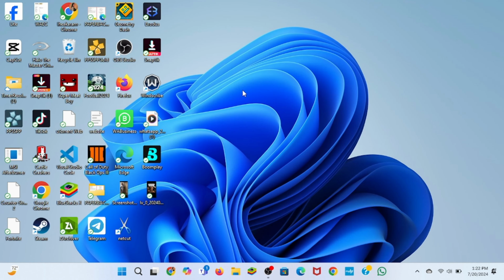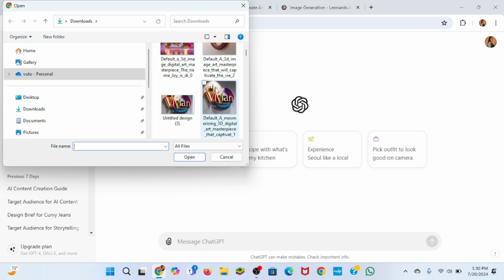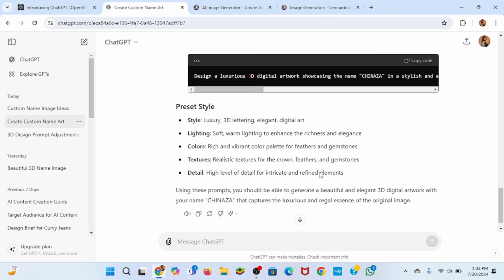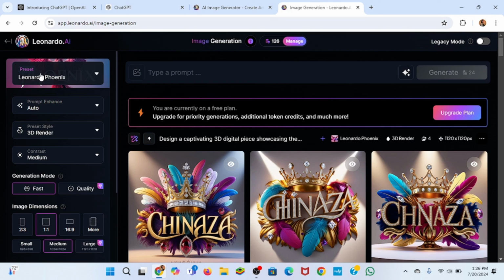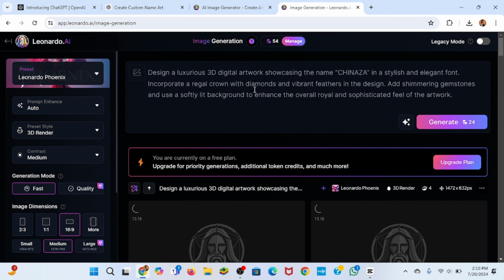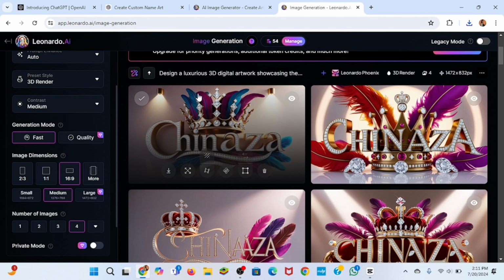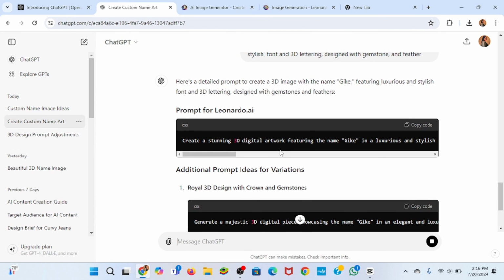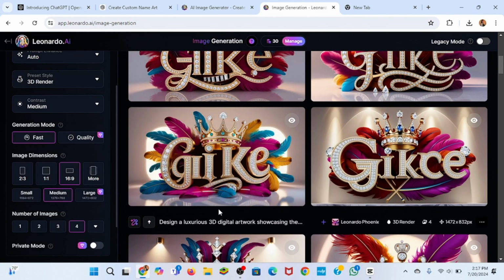Create Stunning 3D Designs of Your Name!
Welcome to our latest tutorial on creating breathtaking 3D digital art with AI! 🎨✨ In this video, we'll walk you through the process of designing luxurious and stylish 3D images featuring elegant fonts, gemstones, and vibrant feathers. Whether you're a beginner or an experienced designer, you'll find this guide helpful in unlocking your creative potential with AI tools.

- How to choose the right AI tools for 3D digital art
- Crafting detailed prompts for generating stunning images
- Tips for selecting luxurious fonts and vibrant colors
- Adding realistic textures and lighting for a professional finish
- Enhancing your design with crowns, gemstones, and feathers

- Leonardo.ai for generating high-quality 3D art
- Additional graphic design software for fine-tuning (optional)
- Chat gpt for Prompt generation

- Digital artists looking to expand their skills
- Content creators seeking unique visuals
- Anyone interested in AI-generated art

We'd love to see your creations, so share your artwork with us using AIDigitalArt.